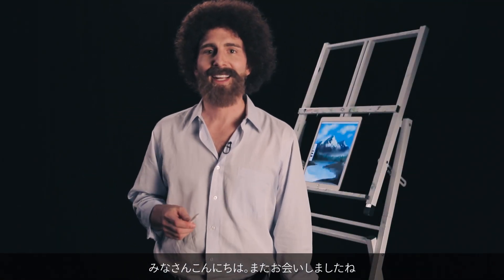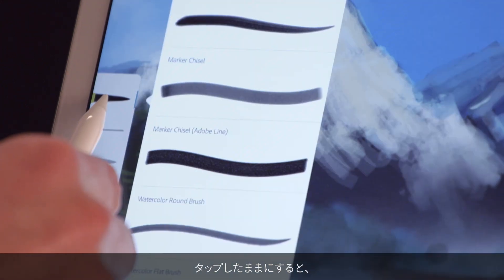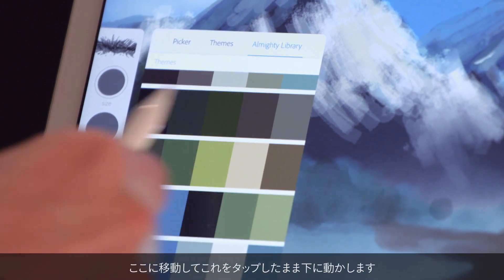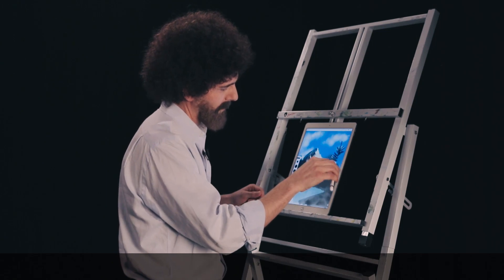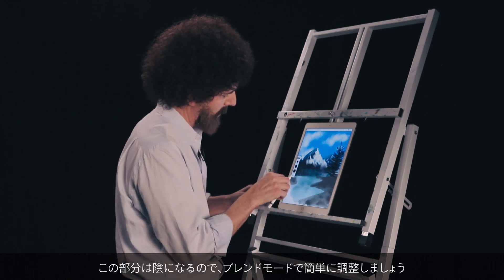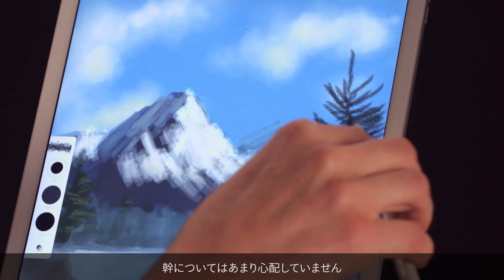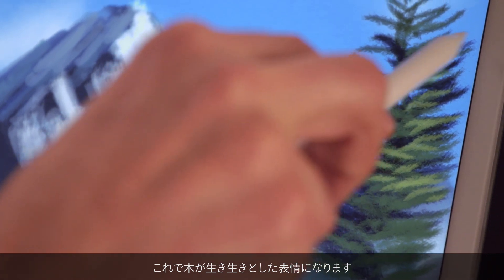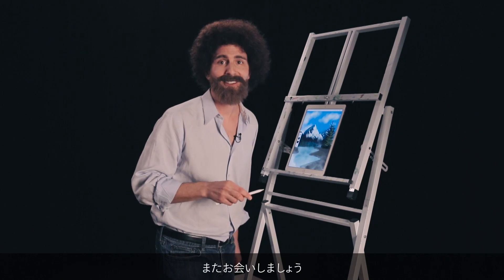「ボブの Photoshop Sketch 絵画教室」Part.3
「ボブの絵画教室」の第1話がアメリカで放映されてから25周年。番組を記念してこの度、Photoshop Sketch版のリメイクを製作させていただきました。Part.3 ではライブラリからカスタムブラシを使って、木を描きます。「ね、簡単でしょう？」
（協力：Bob Ross Inc.）